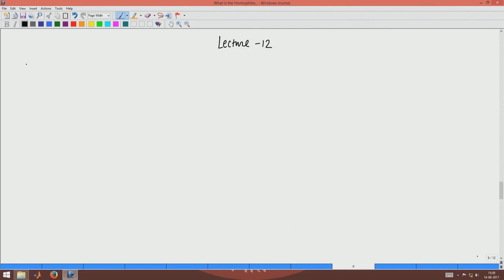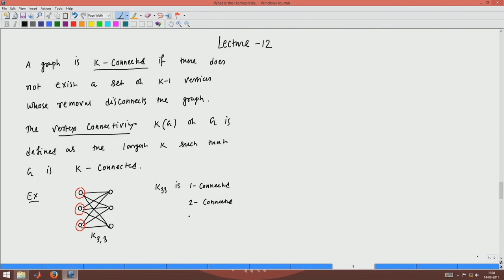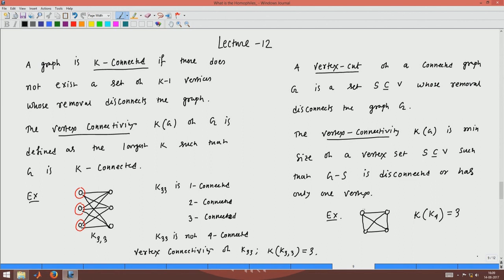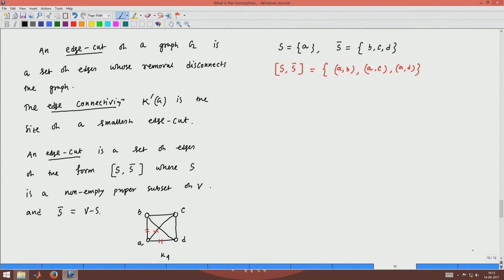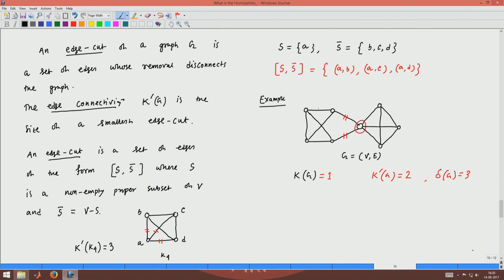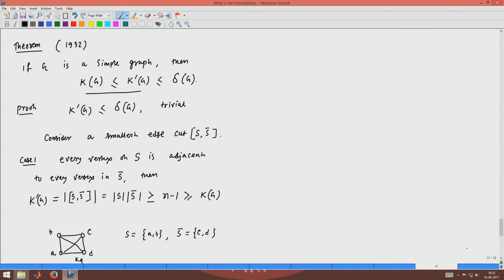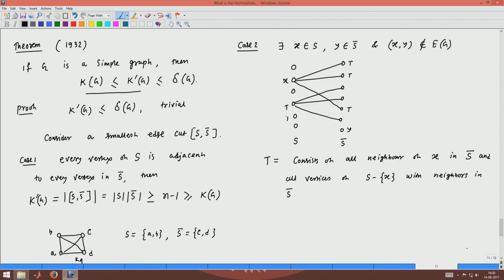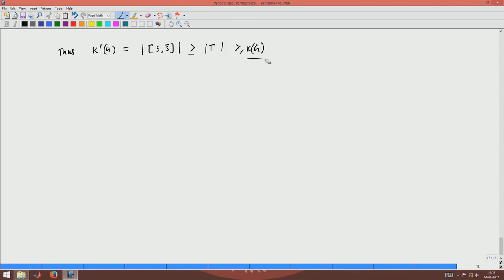Graph Connectivity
IISER Pune